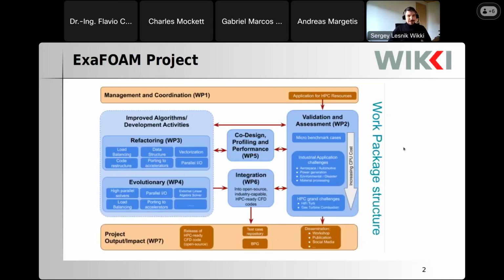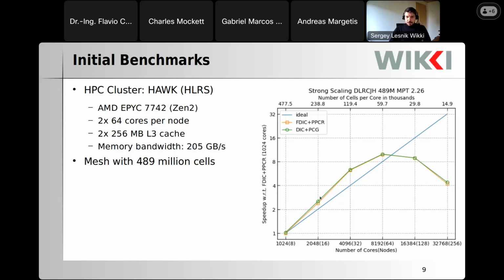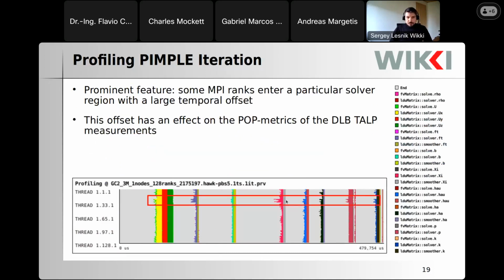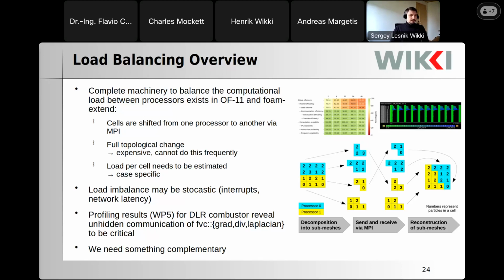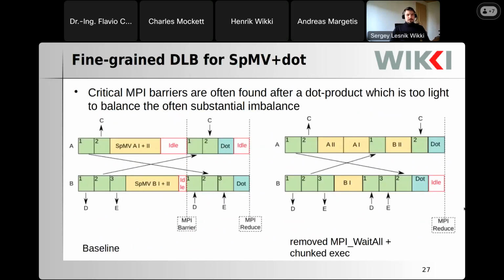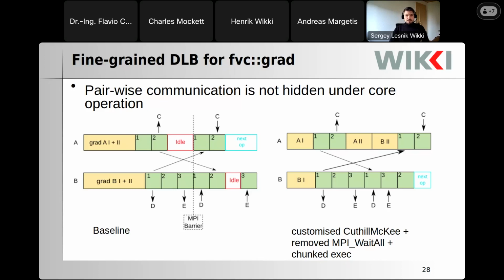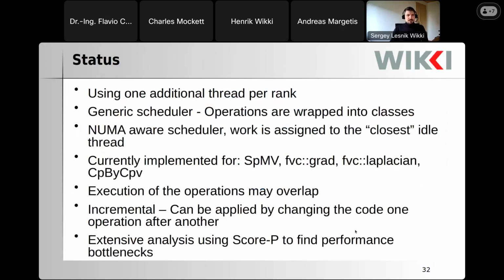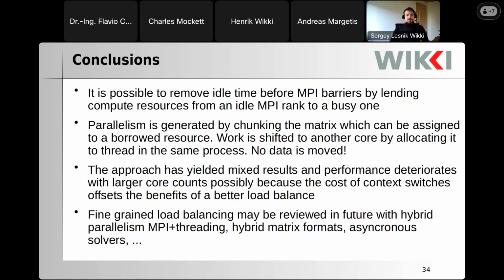2nd exaFOAM Workshop March 2024 - Dynamic Load Balancing of the Combustor GC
Talk held in the 2nd exaFOAM Workshop by Henrik Rusche and Sergey Lesnik, Wikki GmbH, about Dynamic Load Balancing of the Combustor Grand Challenge